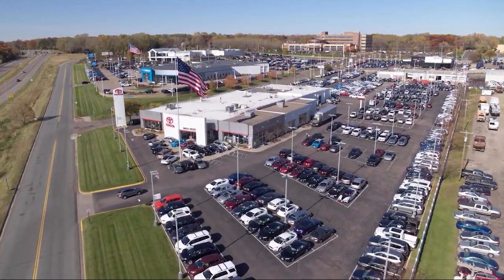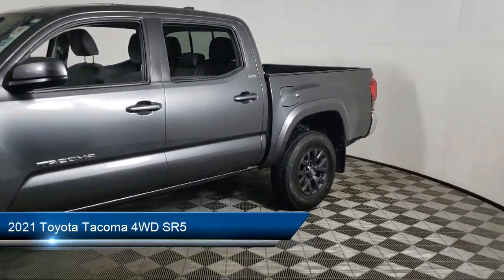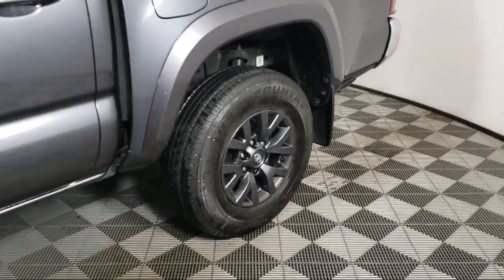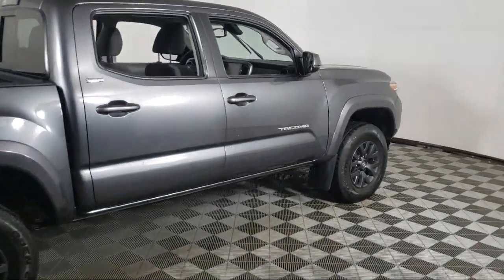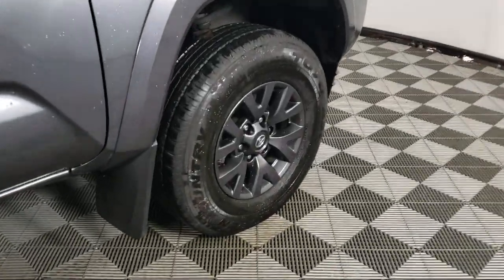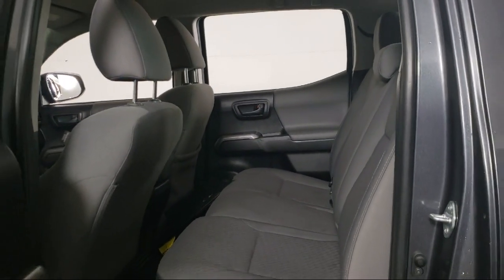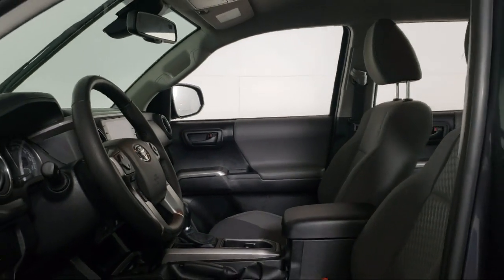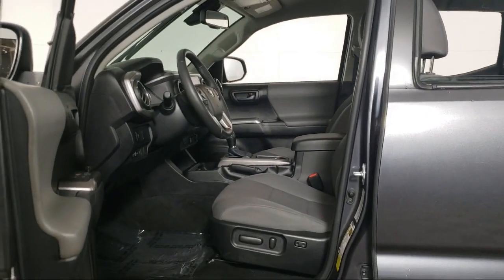2021 Toyota Tacoma 4WD SR5 A12577 Eagan Cottage Grove Mendota Heights Saint Paul Woodbury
2021 Toyota Tacoma 4WD SR5 Stock Number: A12577 Vin:3TMCZ5AN7MM408198.